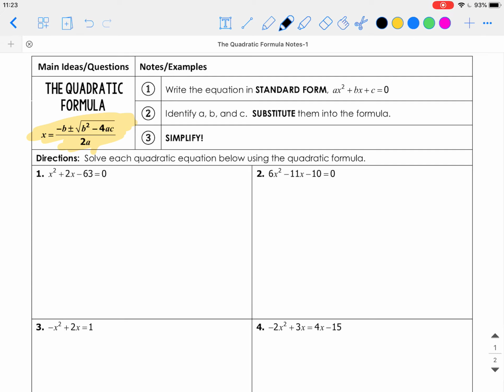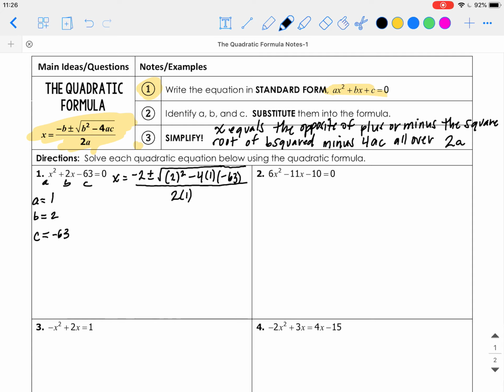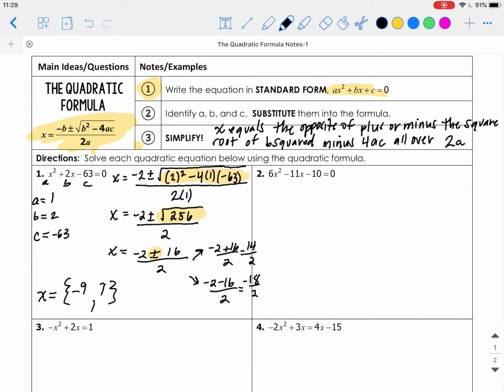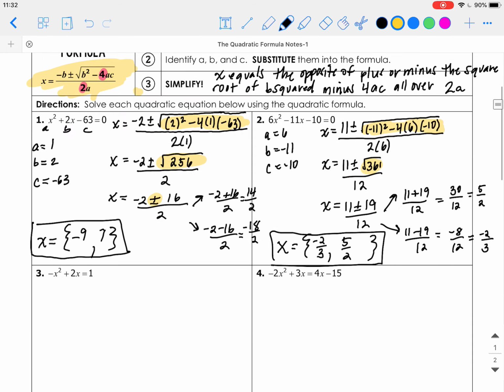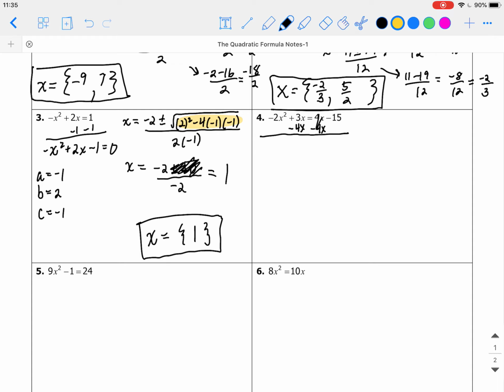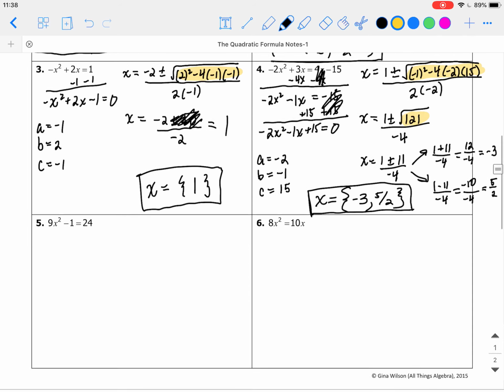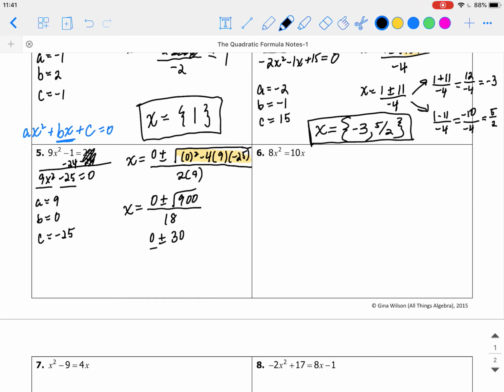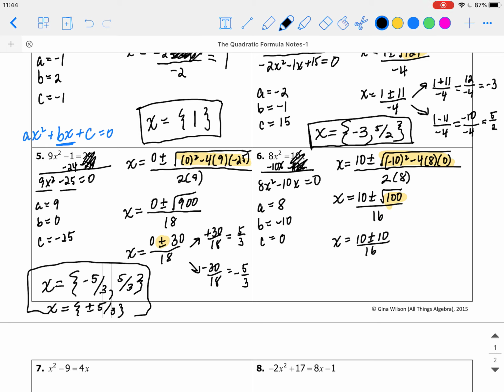The Quadratic Formula Part 1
Lesson video on the Quadratic Formula (Part 1)